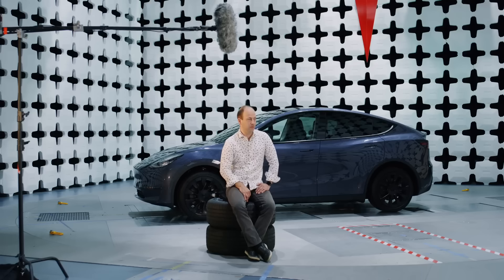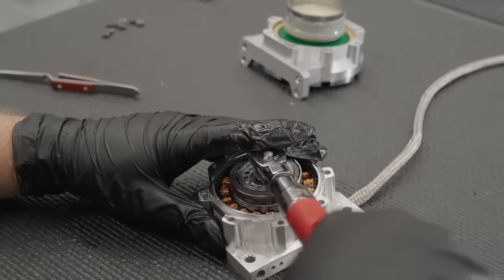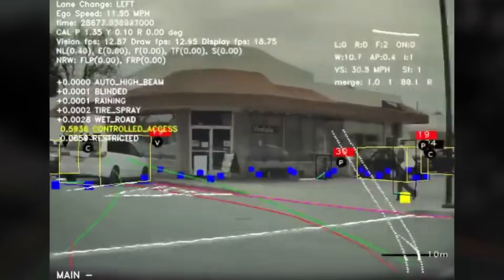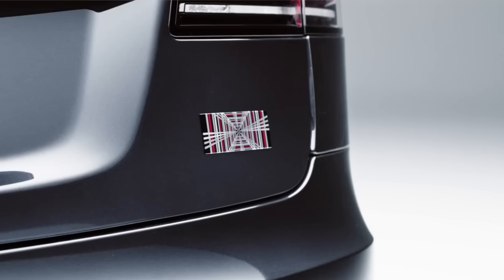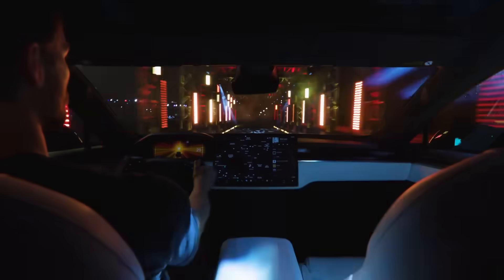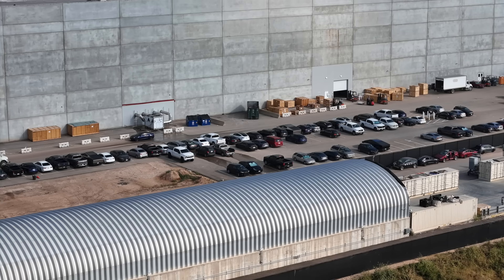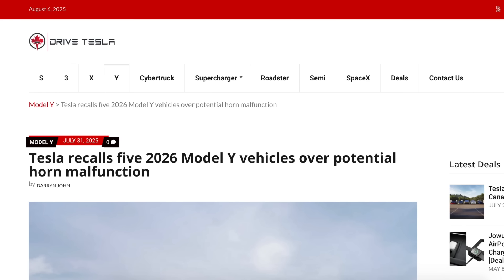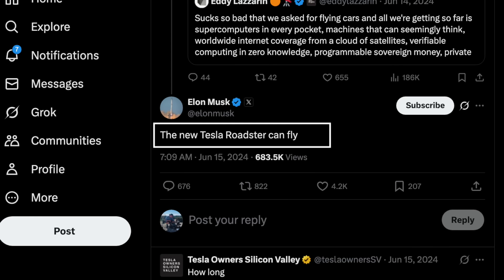Tesla Prepares New Vehicles To Feature Upgraded Aero Technology | Massive Changes Coming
Tesla has filed and granted a patent for a completely new active aerodynamic system that uses fans and deployable skirts to create downforce at any speed, this would allow the Tesla Roadster and other future models to better corner and hit much higher speeds

8PCS Floor Mats for 2024 Tesla Highland

2024 Model 3 Center Console Organizer Tray